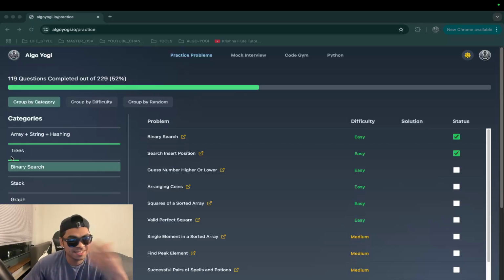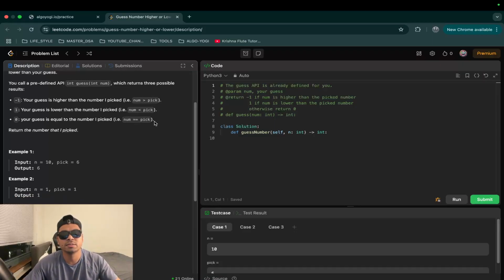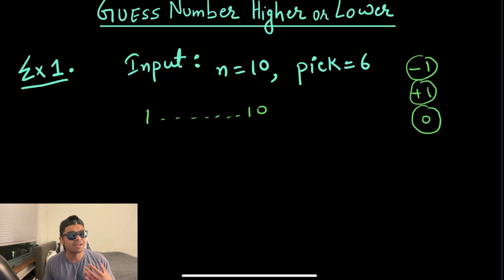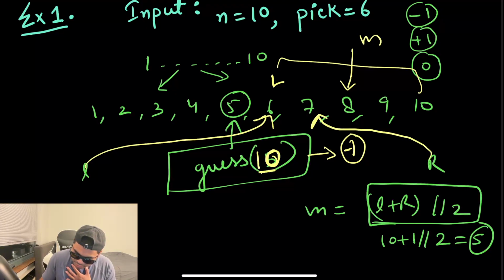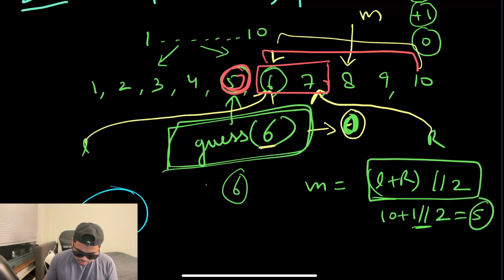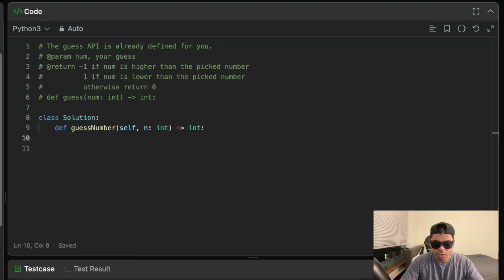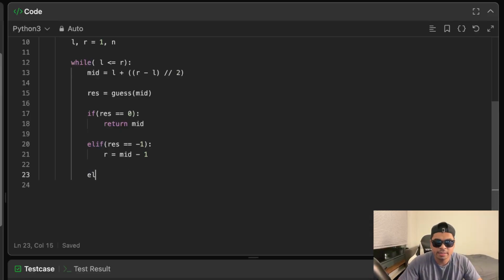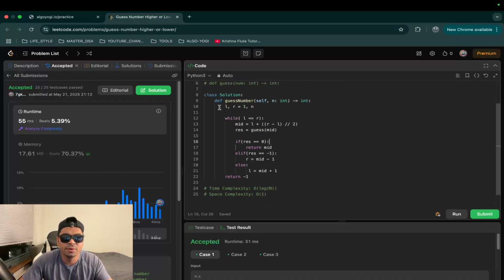LeetCode 374 | Guess Number Higher or Lower | Python Binary Search Solution | AlgoYogi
In this video, we solve **LeetCode problem 374: Guess Number Higher or Lower** using **binary search in Python**. This is a fun and interactive simulation of binary search logic — perfect for beginners and great for building your intuition for narrowing search ranges efficiently.

### 🚀 Timestamps
0:00 Introduction
0:20 Problem Explanation and Constraints
3:00 Binary Search Strategy
11:10 Python Implementation
15:00 Time and Space Complexity

### 💡 Why Watch?
- Learn how to apply **binary search** to guess a number efficiently
- Understand how to **narrow down ranges** using feedback from the `guess()` API
- Great problem to reinforce **midpoint logic**, **loop bounds**, and **recursive search**

### 📢 Next Steps
- Try solving this on LeetCode with a mock `guess()` function
- Explore similar problems like:
  - **First Bad Version**
  - **Find Target in Rotated Sorted Array**